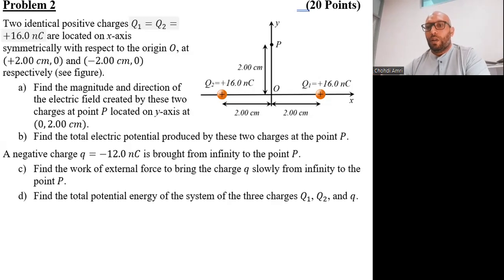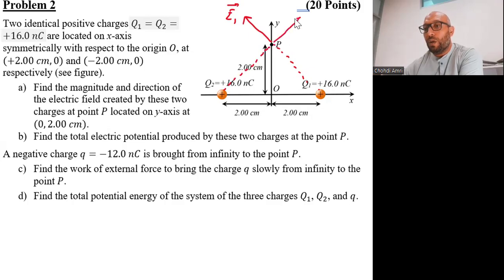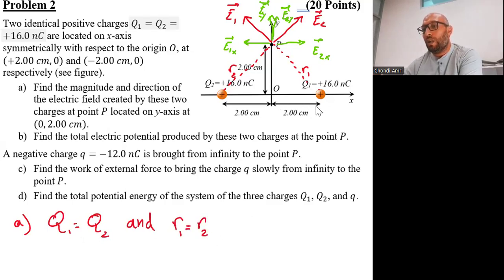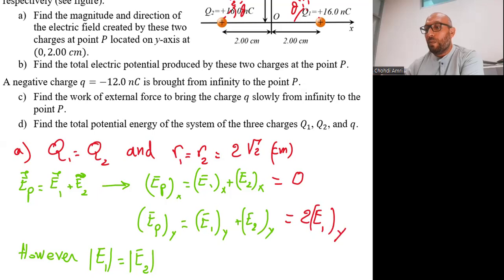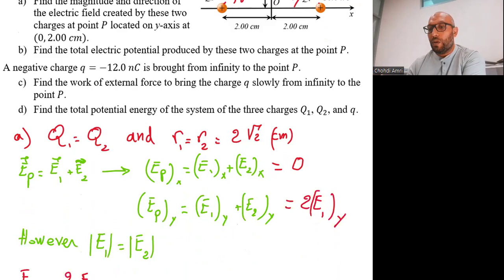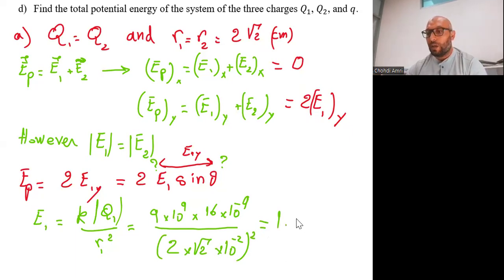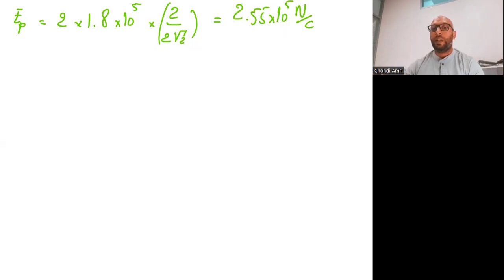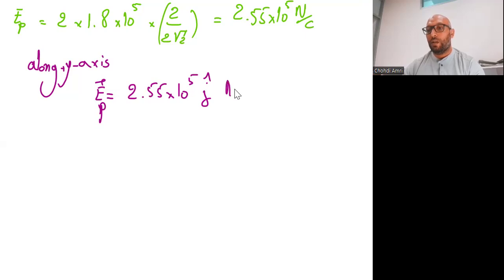Final Fall 2023 Problem 2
Problem 2
Two identical positive charges Q_1=Q_2=+16.0 nC are located on x-axis symmetrically with respect to the origin O, at (+2.00 cm,0) and (-2.00 cm,0) respectively (see figure).
 Find the magnitude and direction of the electric field created by these two charges at point P located on y-axis at (0,2.00 cm).
 Find the total electric potential produced by these two charges at the point P.
A negative charge q=-12.0 nC is brought from infinity to the point P.
 Find the work of external force to bring the charge q slowly from infinity to the point P.
 Find the total potential energy of the system of the three charges Q_1, Q_2, and q.